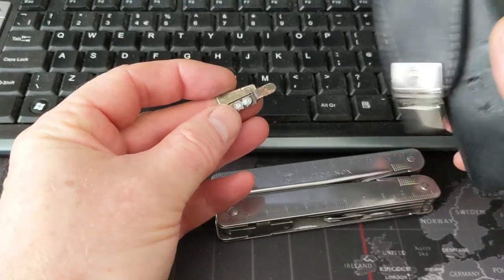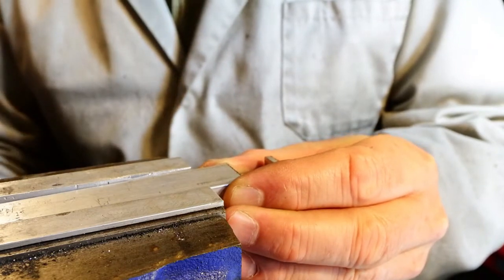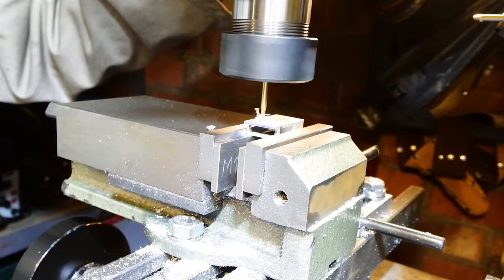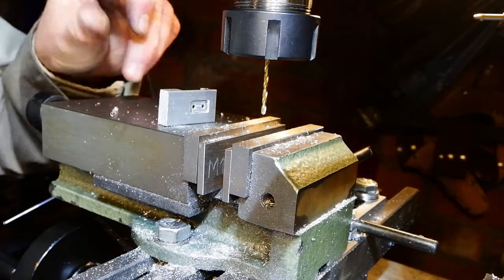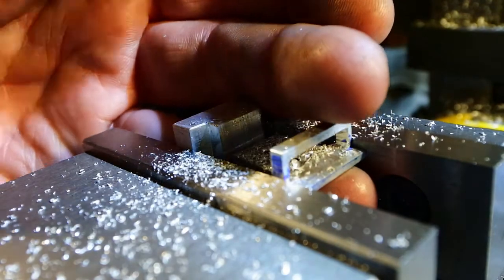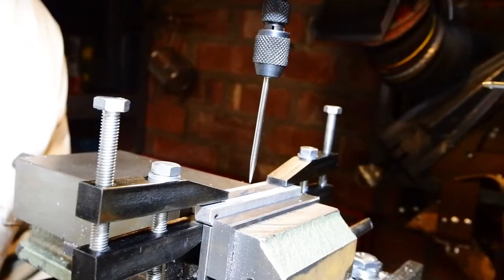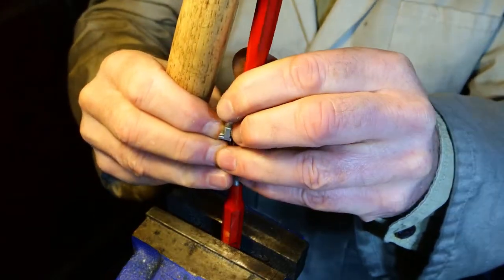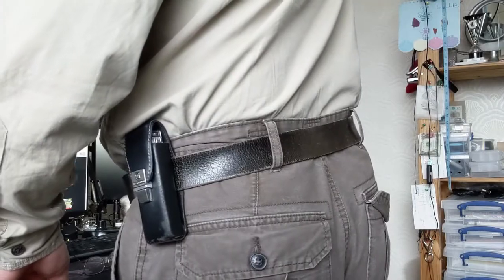Expensive Swiss Victorinox Clasp Re-Make